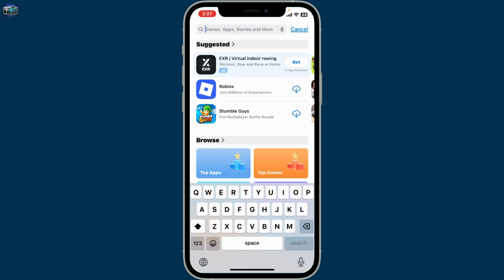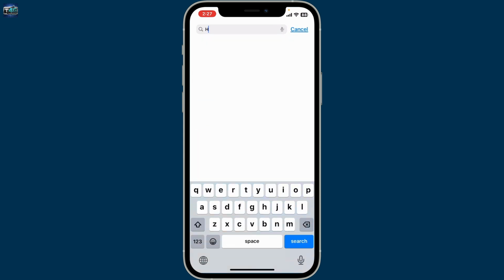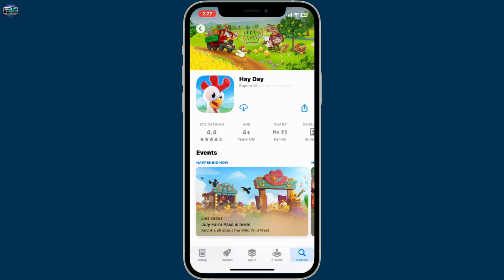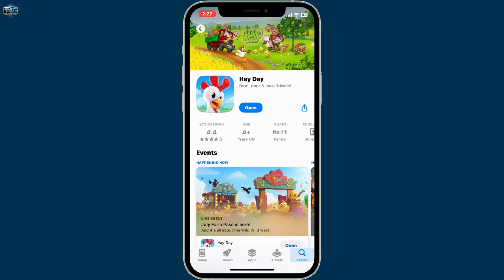How to Download Hay Day on Your Smartphone? Install Hay Day Safely on Mobile Device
Want to start farming in Hay Day but don’t know how to get the app on your smartphone?
In this quick and beginner-friendly tutorial, I’ll show you how to download Hay Day on Android or iOS devices step-by-step. Whether you’re new to the game or switching devices, this guide will help you get started in no time!